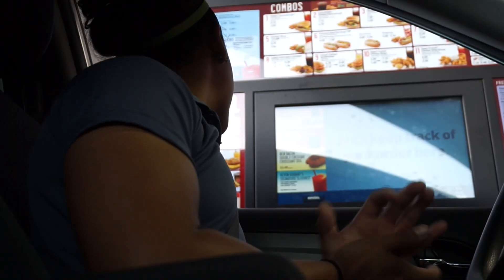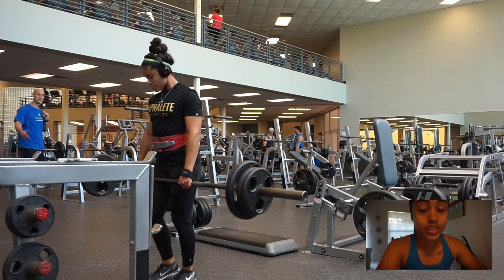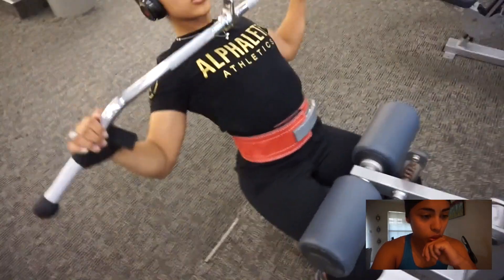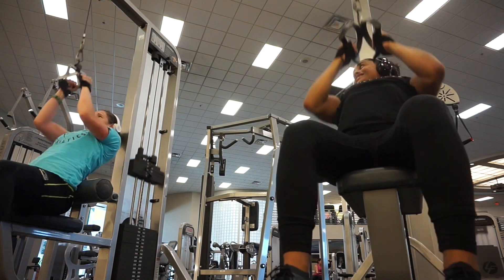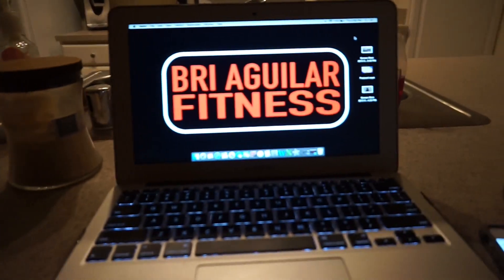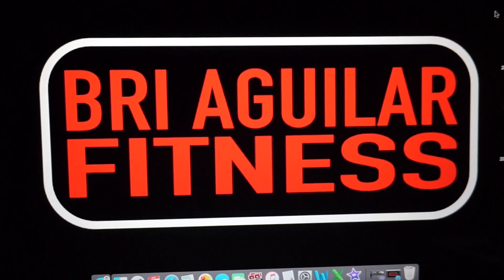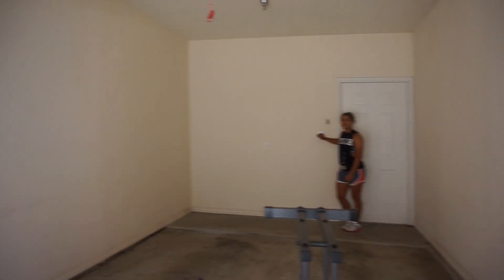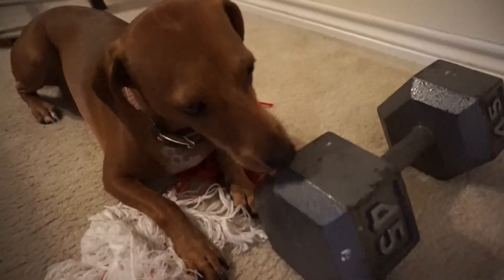Garage Gym Setup (Pt. 1)